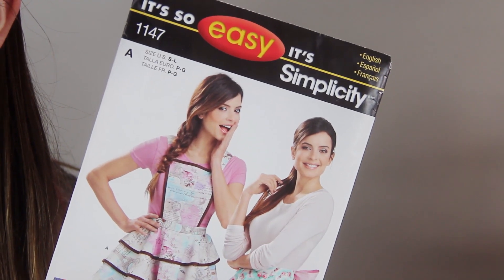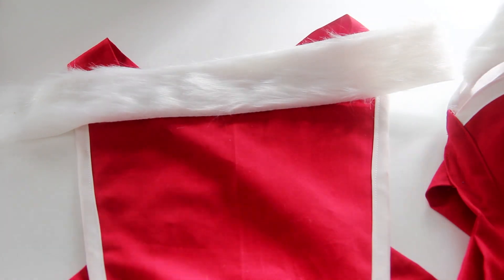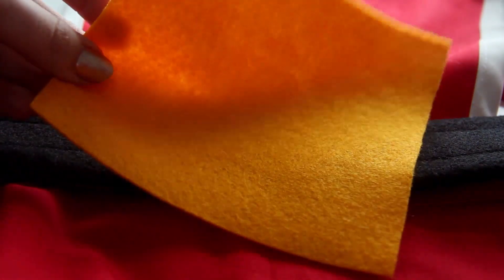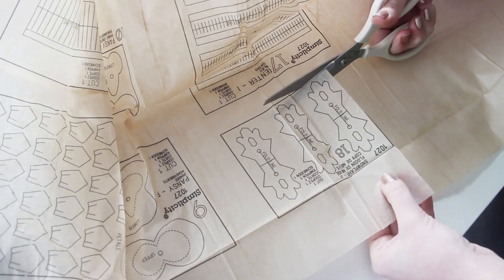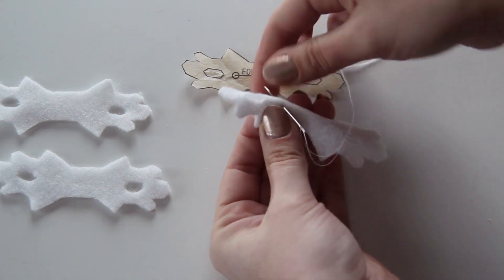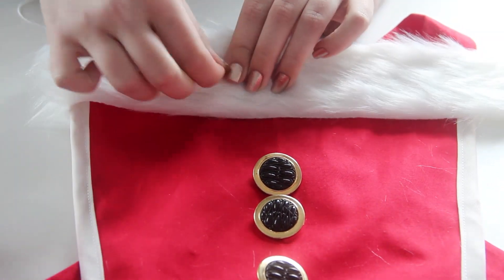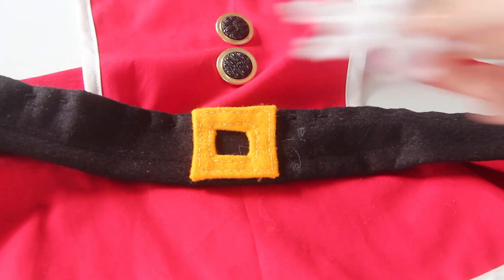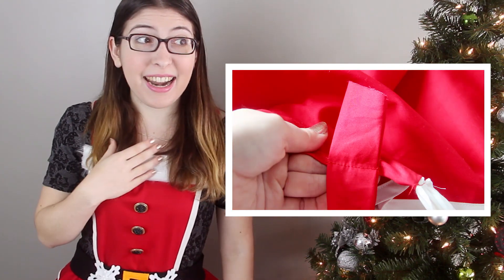DIY Adorable Mrs. Claus Apron | Easy Christmas Craft 2015